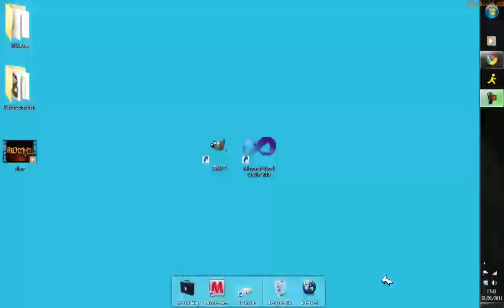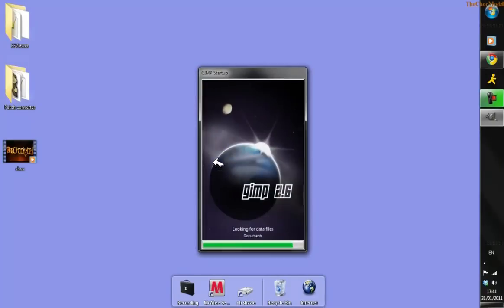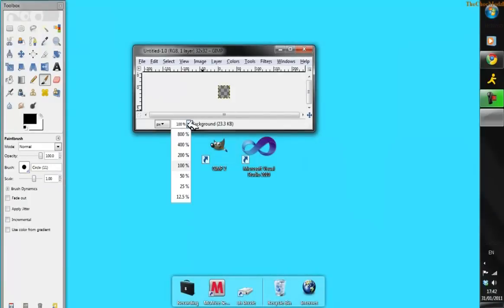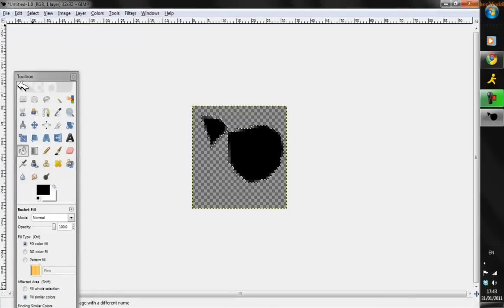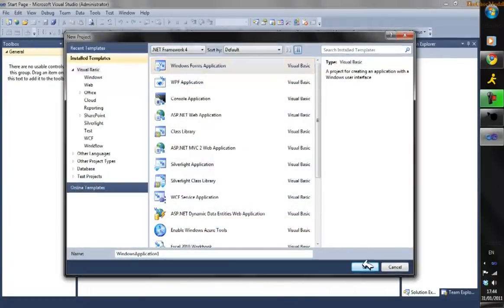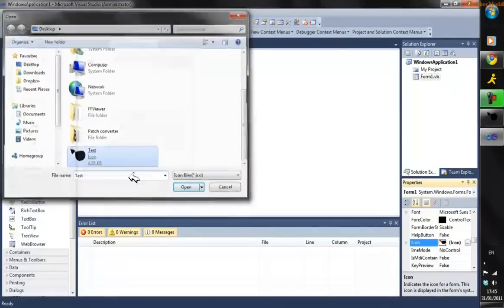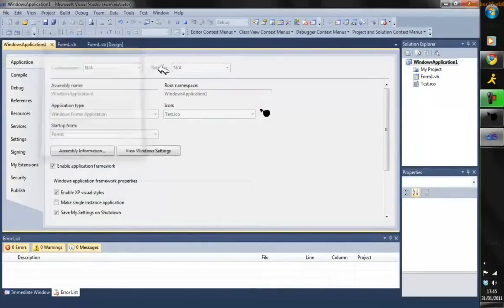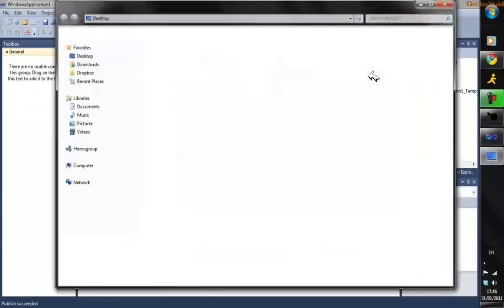How to make you program have an icon :D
just click the download button on the banner.